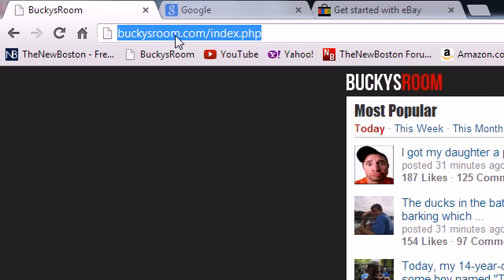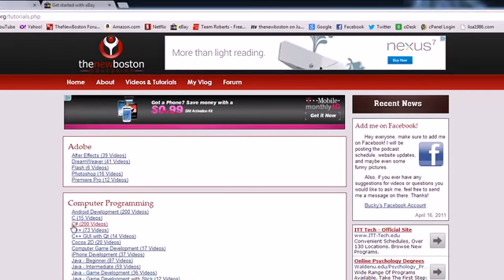AJAX Tutorial 1 Introduction to AJAX YouTube